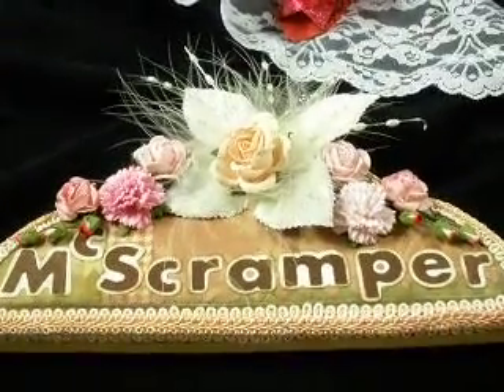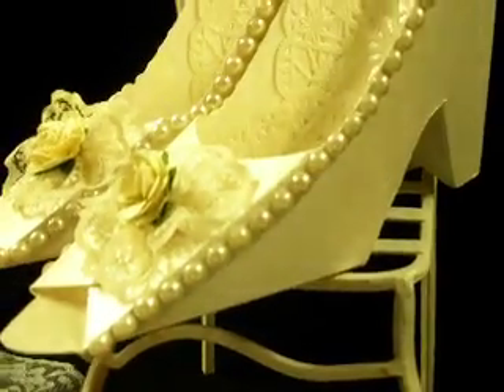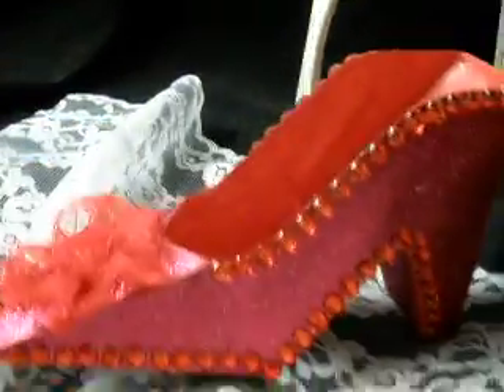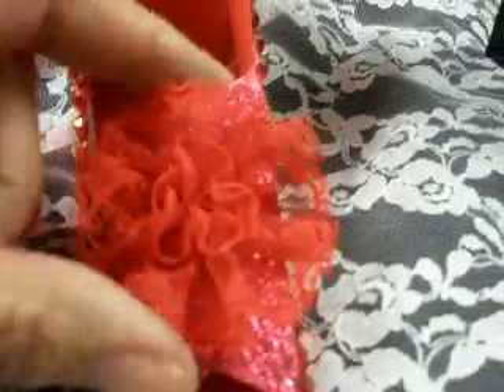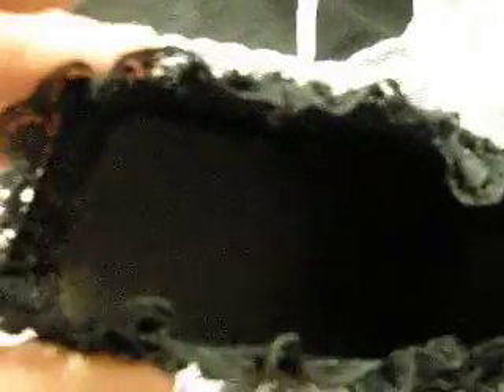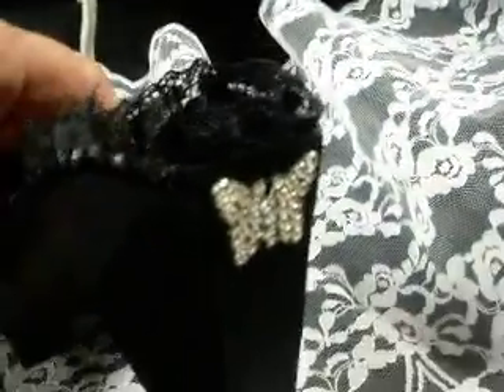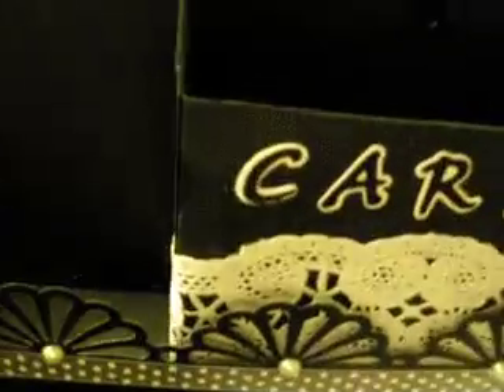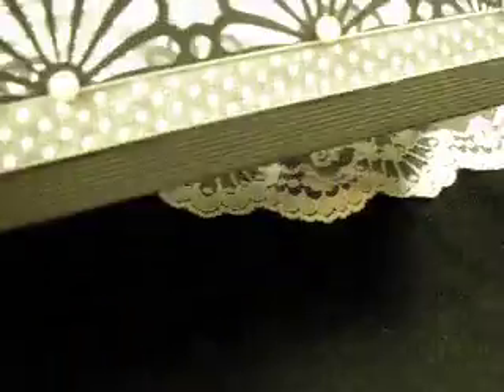Recent items I have made.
These are the latest items I have made and they were a lot of fun. Could have made them all day.